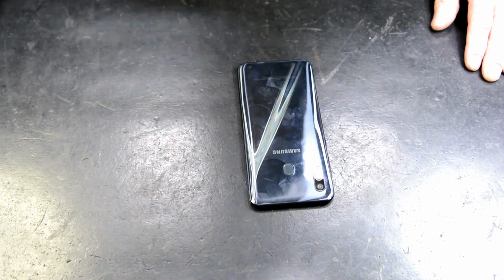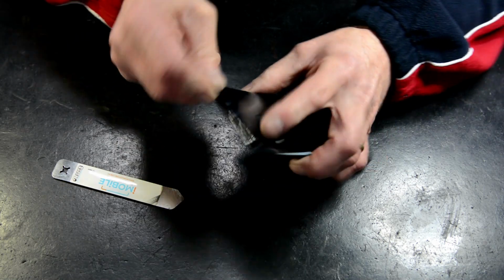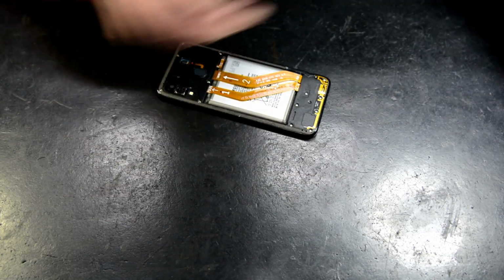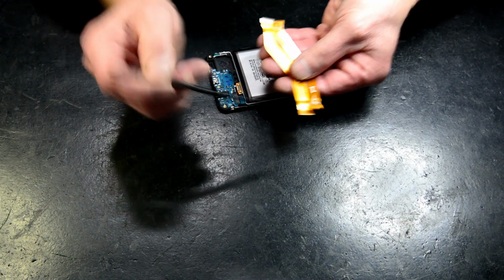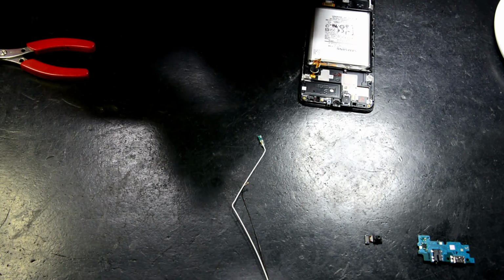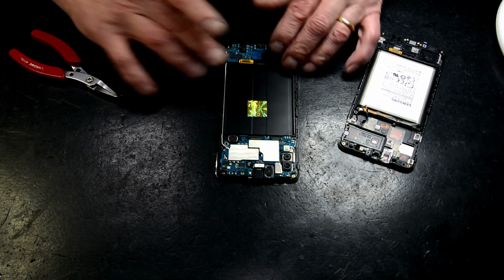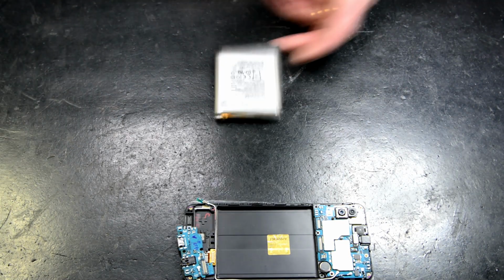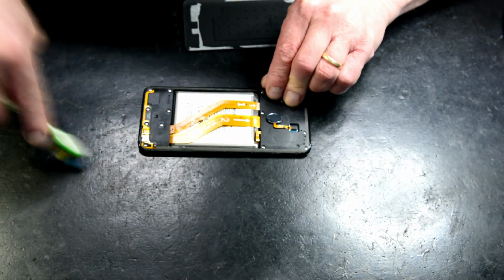A30 Samsung screen Replacement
Here we show our method on how to replace the A30 samsung screen